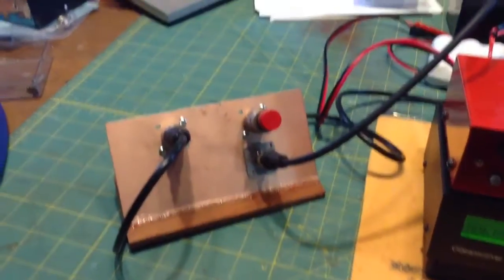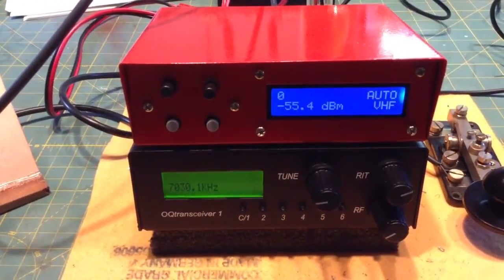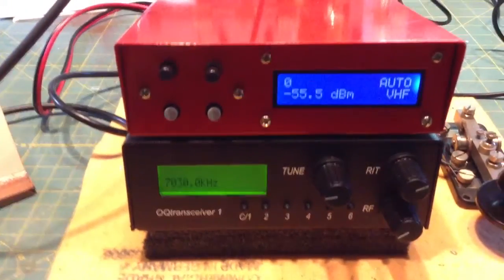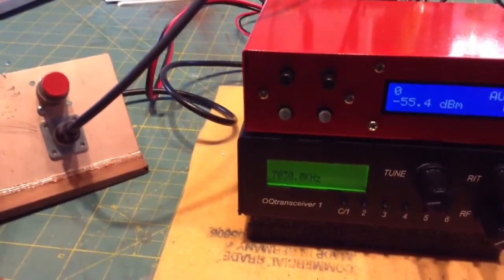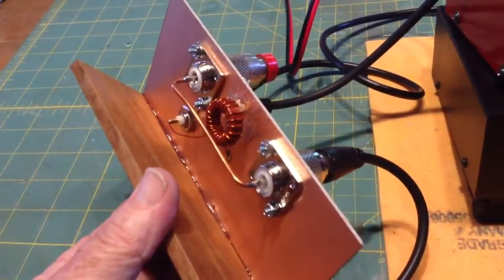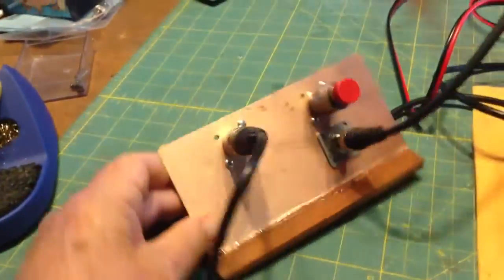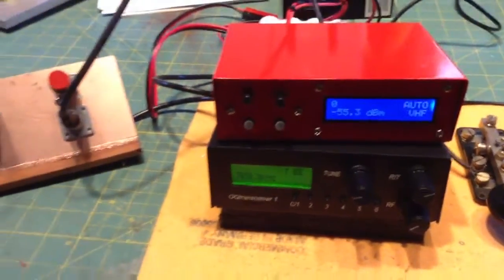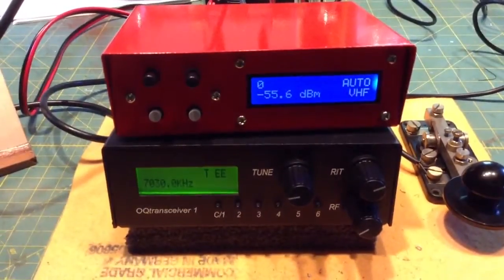Frequency counter coupler QRP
Describing an interface for measuring and adjusting frequencies using a frequency counter and an RF coupler